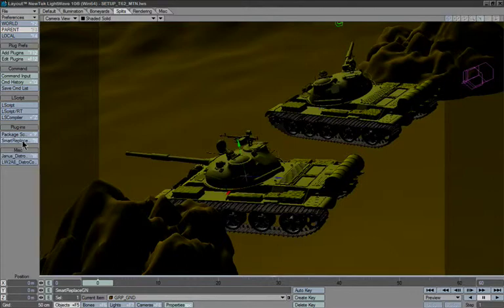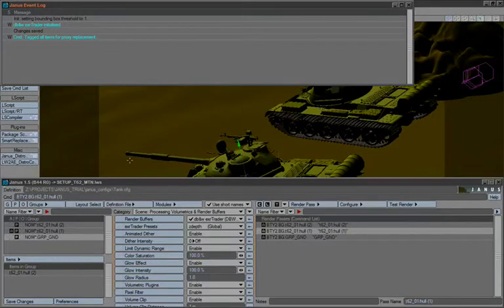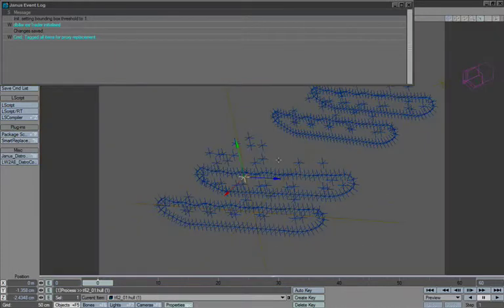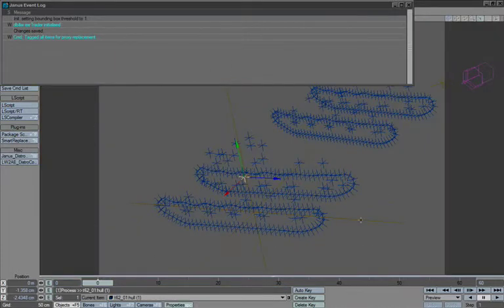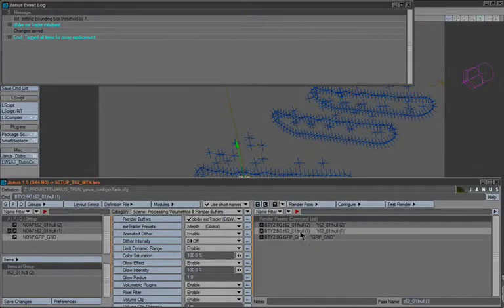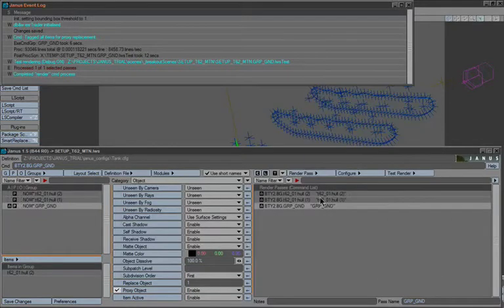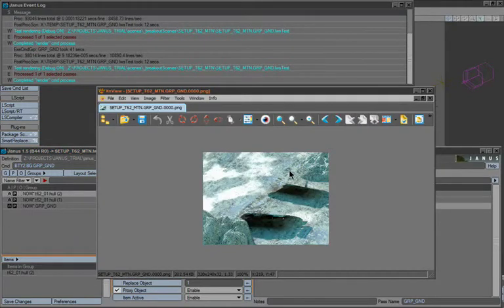Janus Proxy System